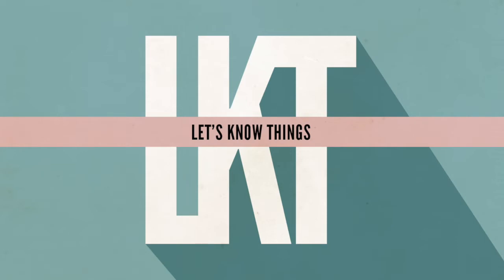Pest Control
This week we talk about rats, moa, and New Zealand.

We also discuss Macquarie Island, kiwi, and localized species extermination.

Patrons receive a bonus episode of the show each month!

For more information about this podcast and to view the show notes and transcript,

And if you're enjoying the show, please consider leaving a review wherever you get your podcasts—they help more than you might think :)